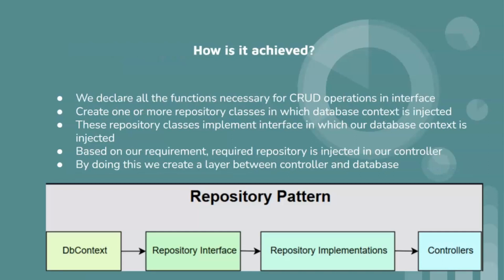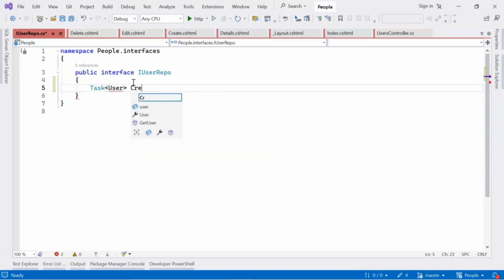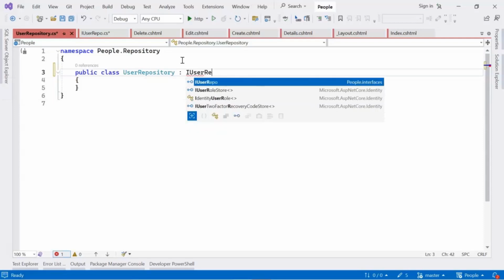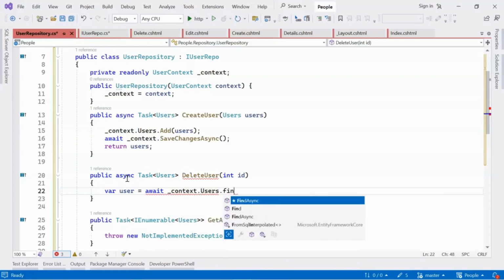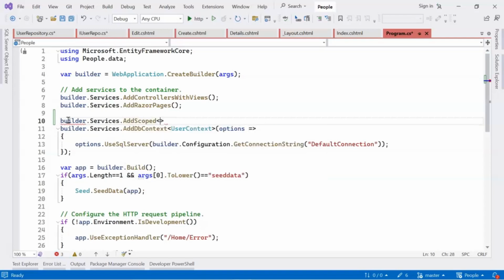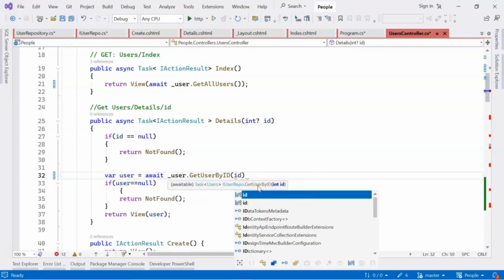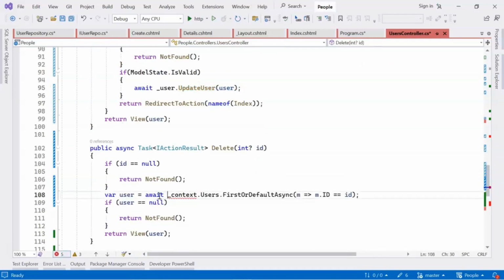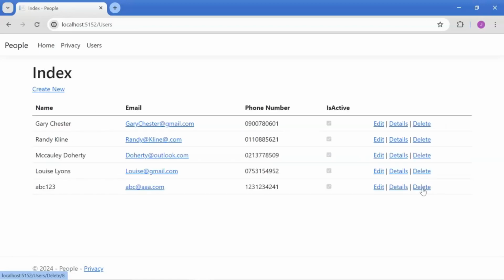asp.net core MVC 2022, .net 8 using entity framework, using repository, part 4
This is part  4of my video. You will learn  how to use repository in asp.net core MVC.